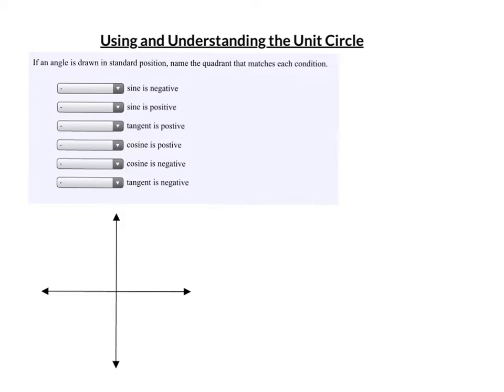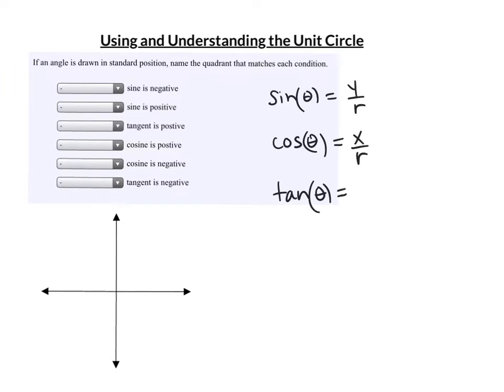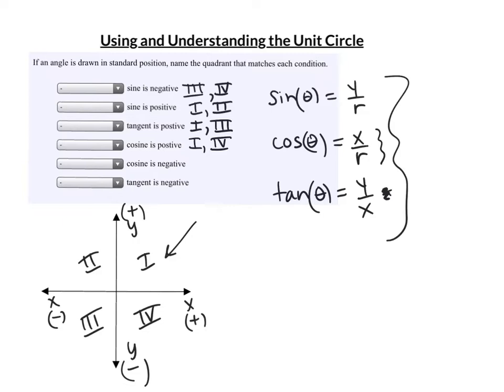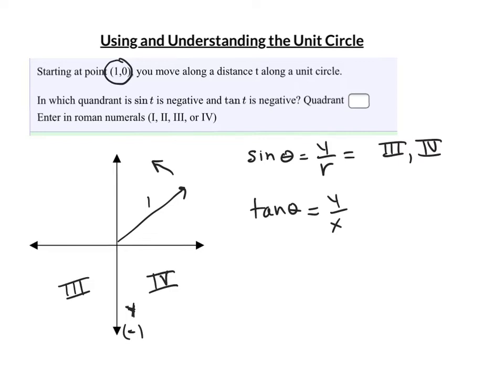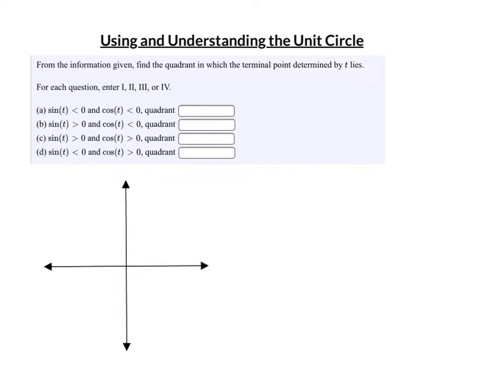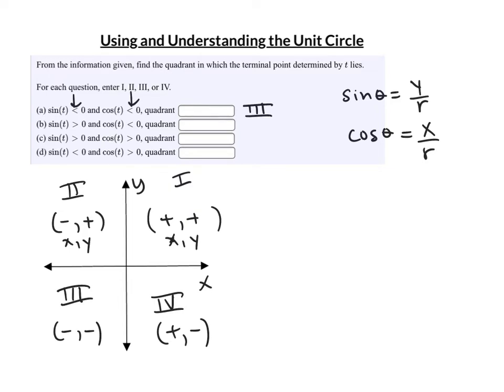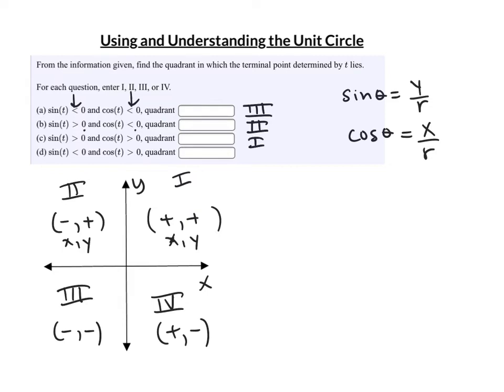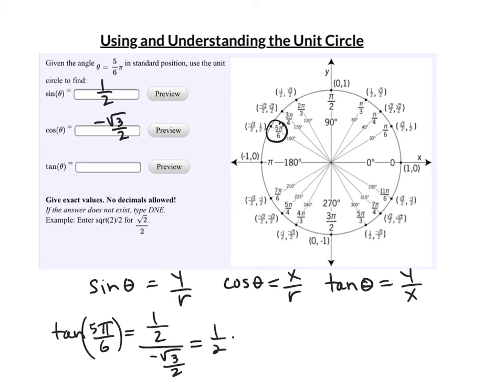Example Problems from Understanding the Unit Circle